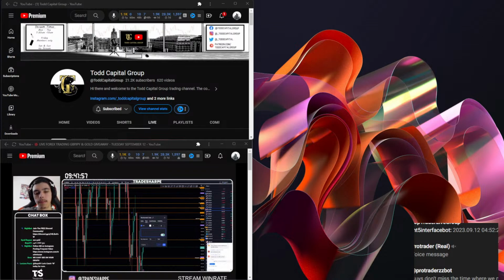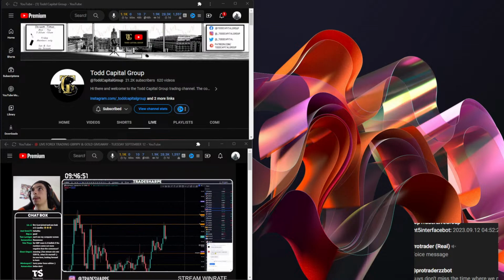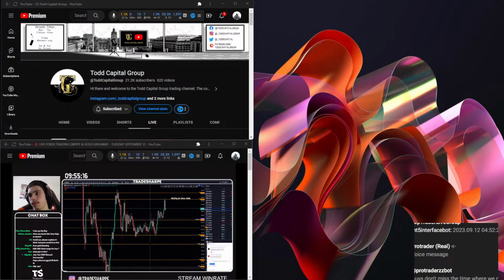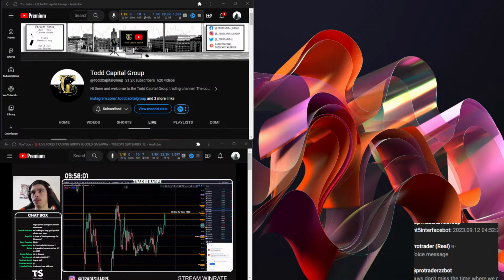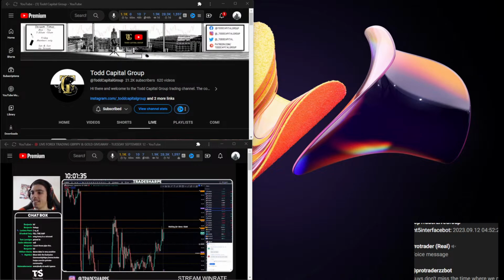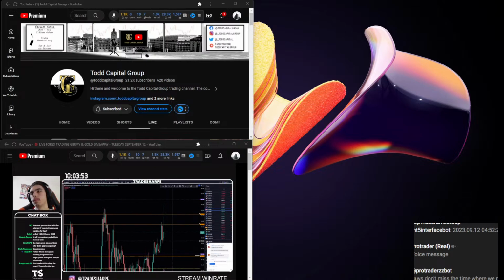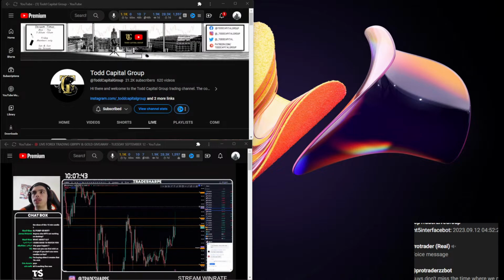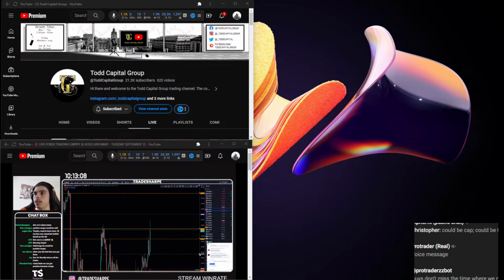Top Trader Live - London Session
Hello and welcome to the Trading Session. We bring you the best Top Traders to you at the right time so you can make an informed decision when placing a trade.

While entertainment is valuable, remember that making financial decisions based solely on entertainment content is not advisable. Always conduct thorough research and seek advice from qualified financial professionals before making any investments.

If you appreciate the content creators' efforts, consider leaving a gratuity by clicking the 'thanks' button at the lower corner of the video screen. However, do not let gratitude influence your financial decisions. Responsible financial management should always be a priority to safeguard your financial well-being.